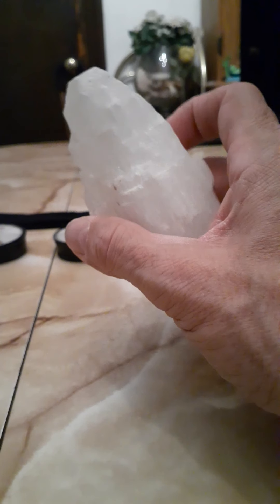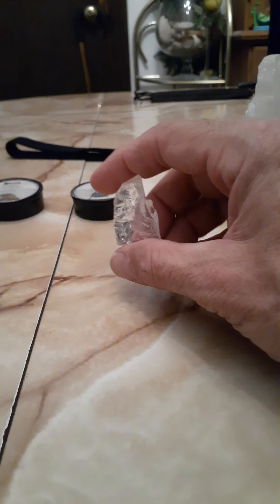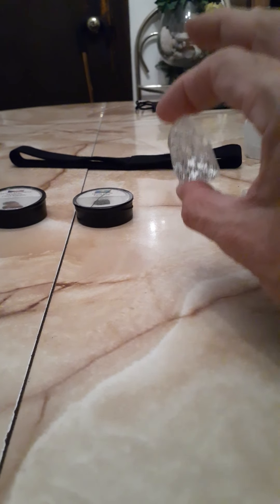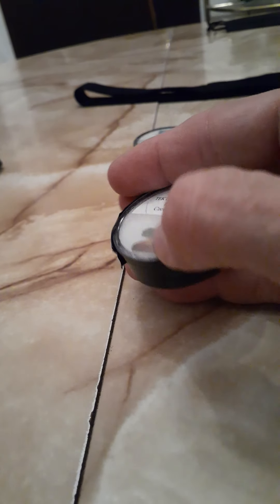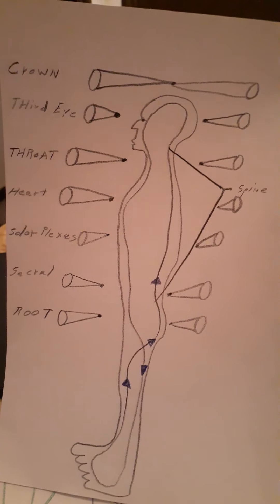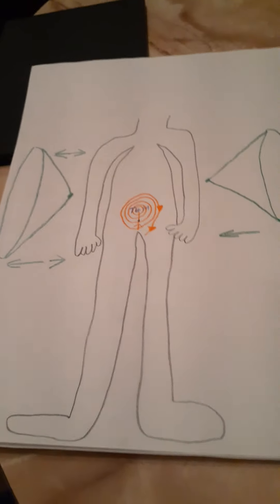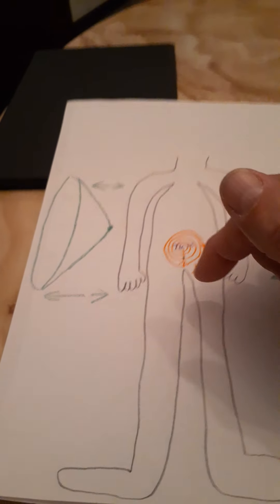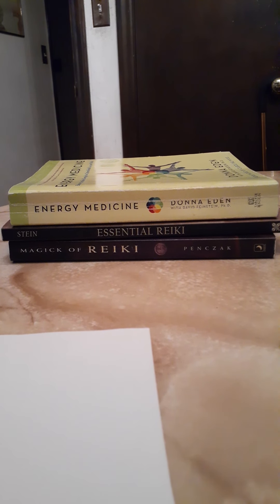January 20th 2022 Let's talk about Crystals to use to help Improve Chakras and the Pineal Gland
January 20th 2022 Let's talk about Crystals to use to help Improve Chakra and the Pineal Gland